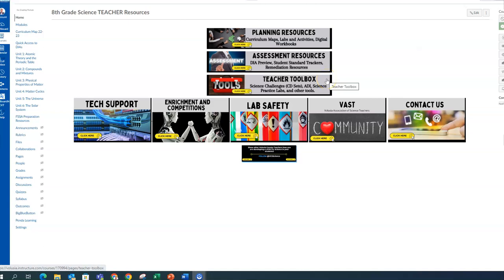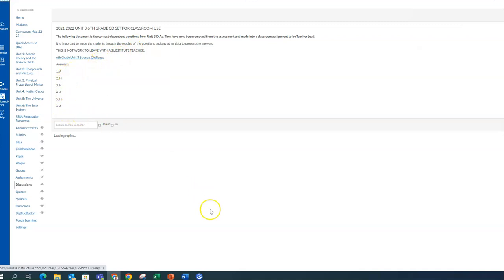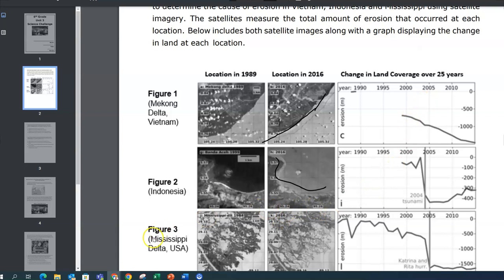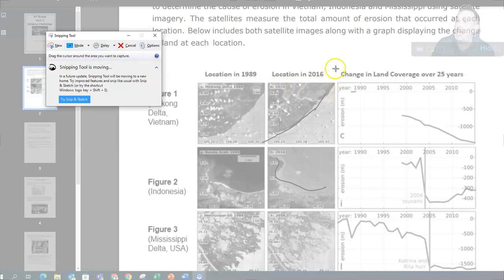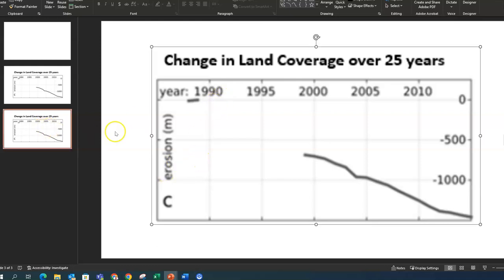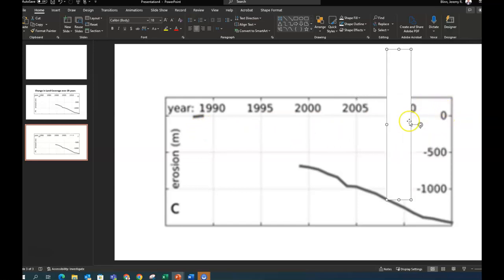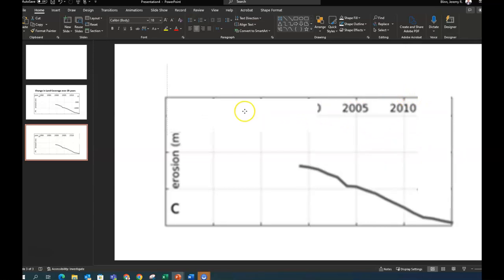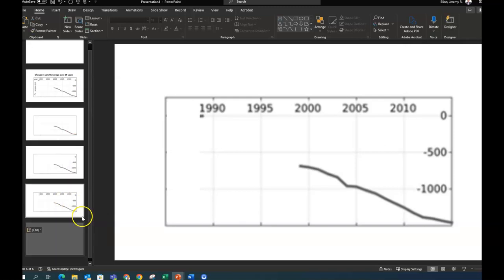The How to create the Slow Reveal Graph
Part 2 - How to create a slow reveal graph for use in your classroom.